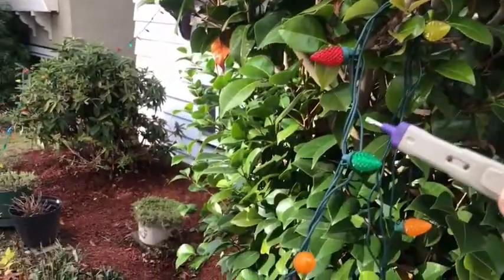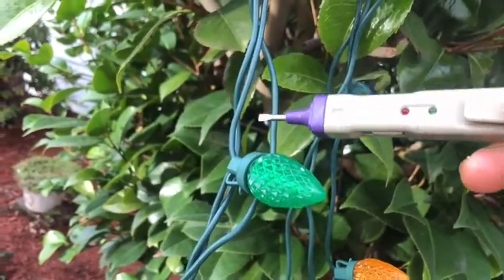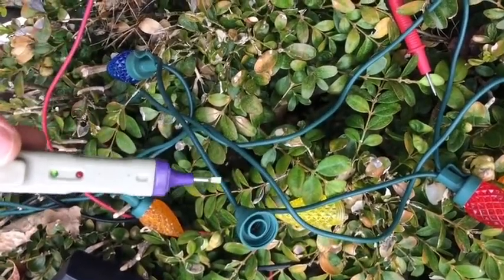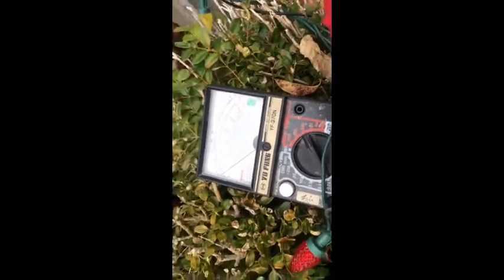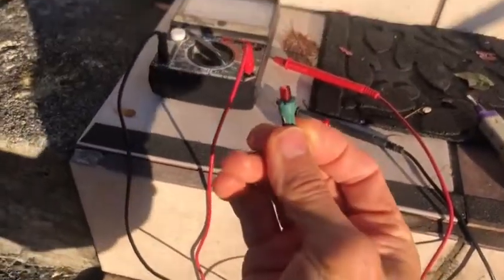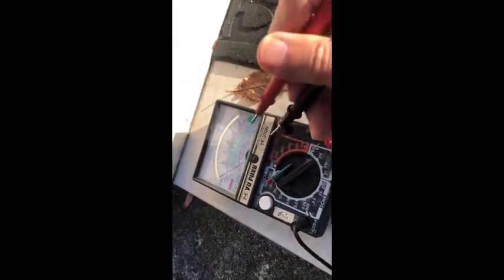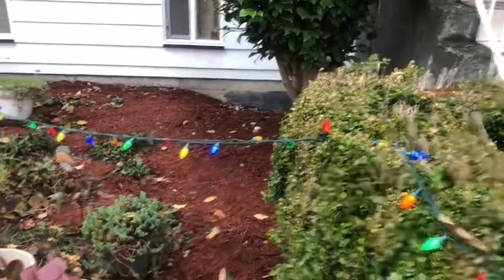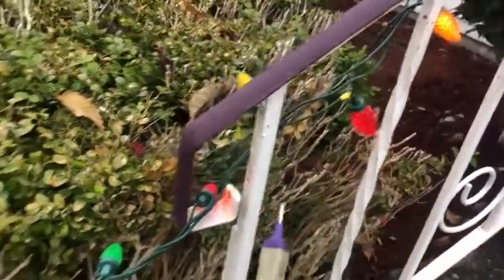Home Improvement | DIY | Half of Christmas Led Lights is Off | Fixed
In this video, we're going to show you how to fix a problem with your Christmas Led lights. Specifically, we'll show you how to fix half of your Christmas Led lights being off.

If you're having trouble with your Christmas Led lights, don't worry! In this video, we'll show you how to fix the problem and get them working properly again. Whether you're a beginner or a pro, this video will help you fix your Christmas Led lights!